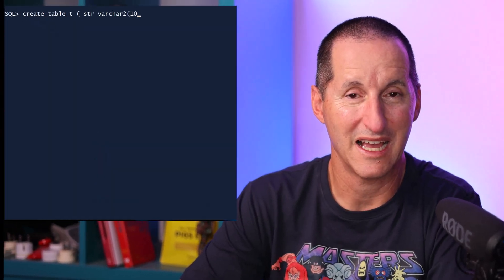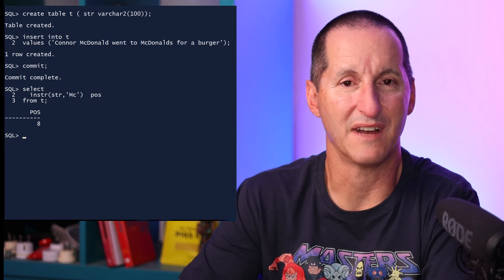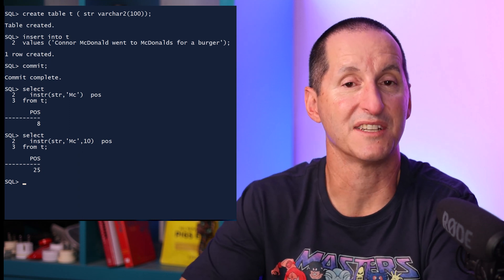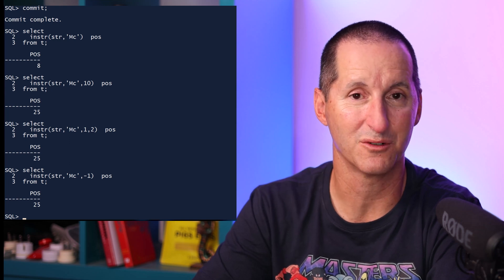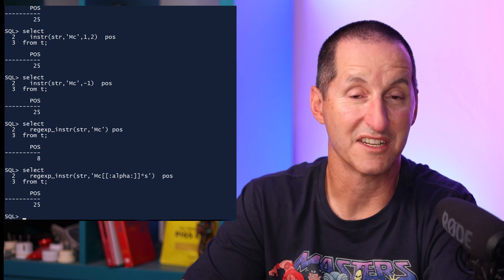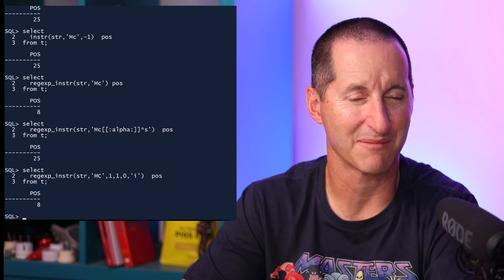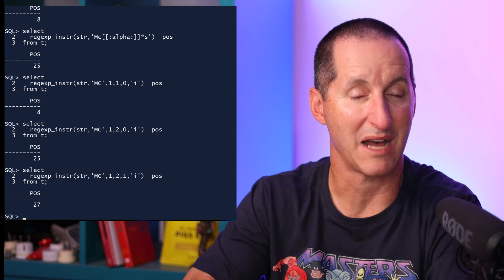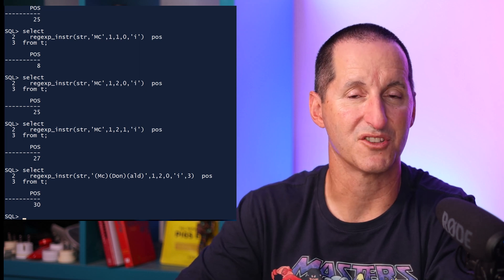The full power of INSTR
The various INSTR functions available in the database can take up to SEVEN parameters to let you untangle your most complex string parsing needs.

The Podcast!